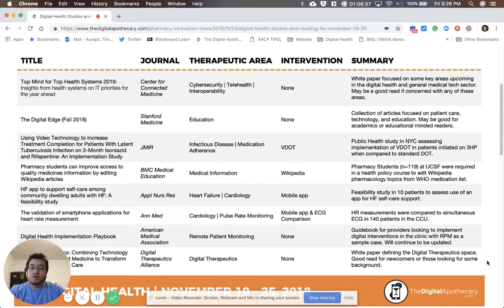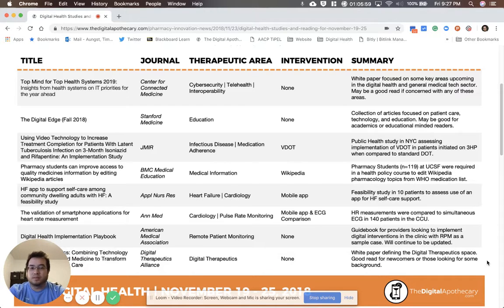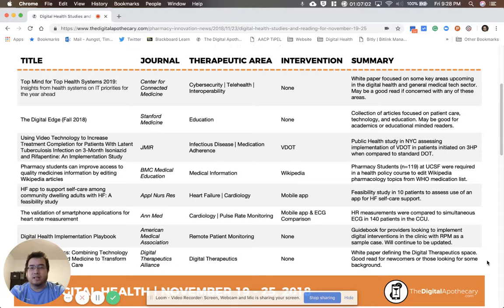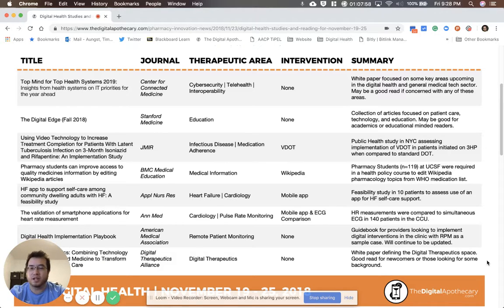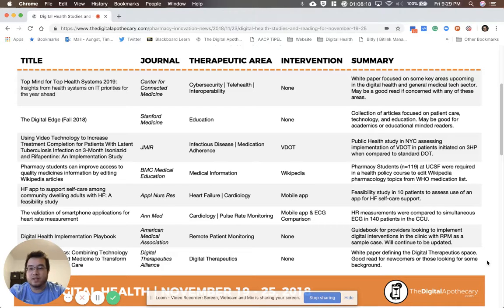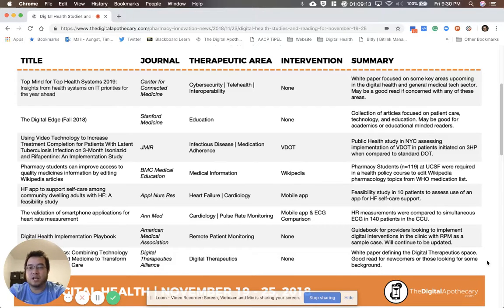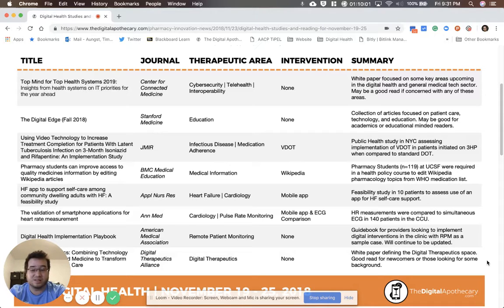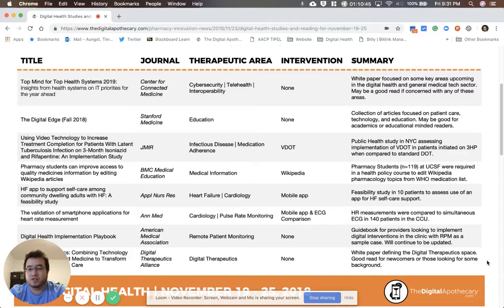Digital Health Publications November 19 - 25, 2018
A rundown of studies and publications in the digital health space.